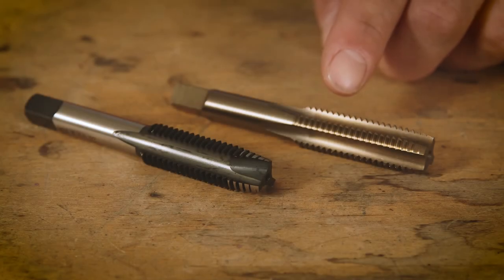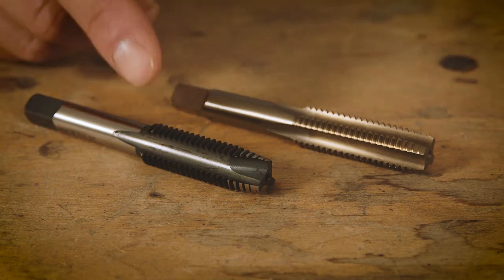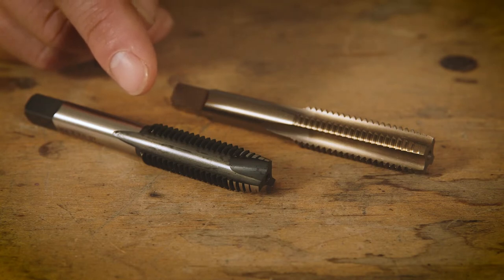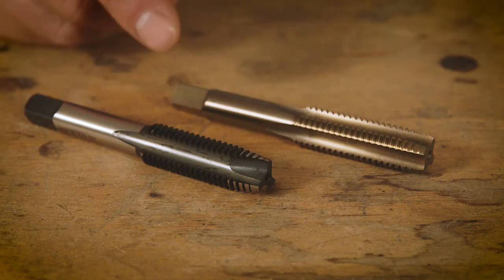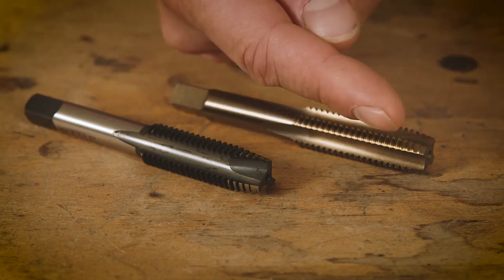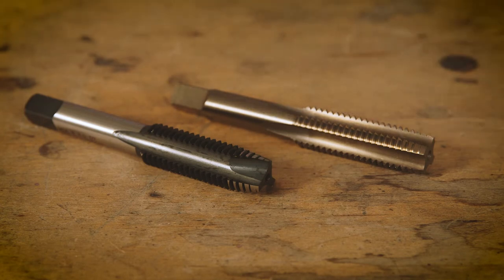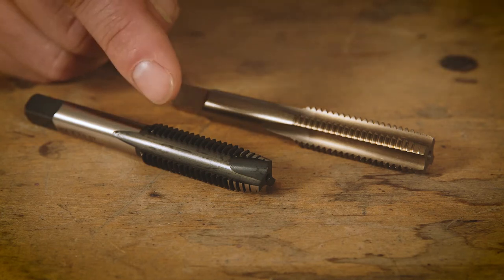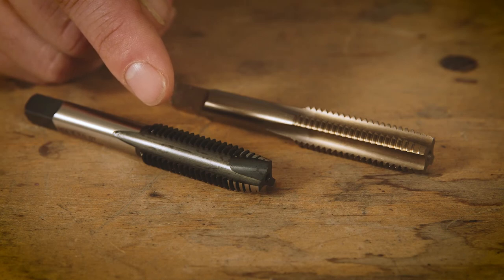Kimball Midwest's Super Primalloy Max and SP+ Tap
Kimball Midwest's Super Primalloy Max and SP+ Tap // View this Product on Kimball Midwest's Storefront

Features:

• MADE IN THE U.S.A. to Kimball Midwest's rigid specifications.

• Ferro-Gold surface treatment for maximum lubricity and smooth cutting.

• Precision ground threads for superior accuracy and performance.

• Superior performance in tough to thread materials, including stainless steel.

• 4 flute design reduces the load on each thread cutter.

• Available in sets containing 1 each taper, plug, and bottom.

Specifications:

• Special Hi-Tungsten/Hi-Molybdenum alloy construction.

• Heat treated and stress relieved for longer tool life.

• Custom imprinted with SP+ Series, Size, K-M, U.S.A., HSS, Thread Limits and Part Number.

Applications:

CAUTION - Any cutting tool may break or shatter under improper use. Government regulations require use of safety glasses and other appropriate safety equipment at all times in the vicinity of use.